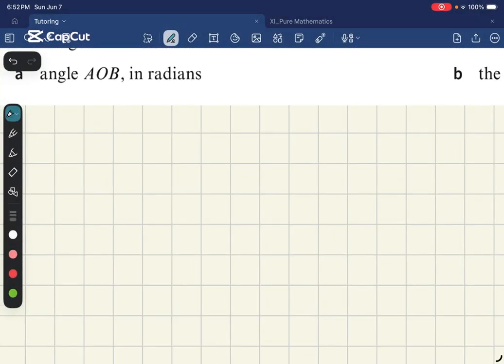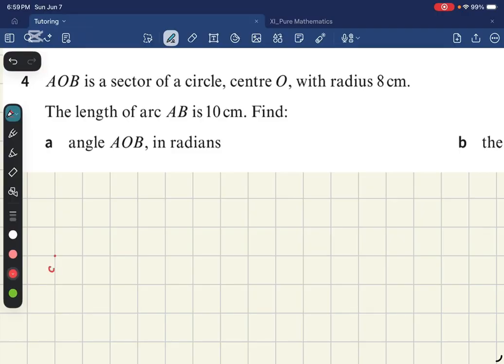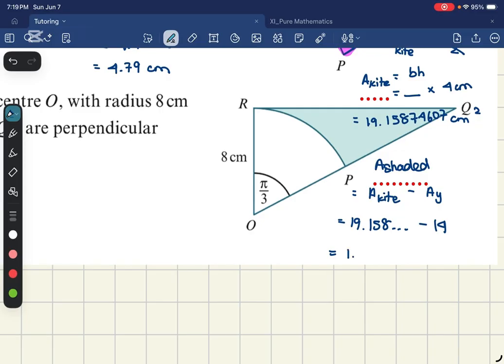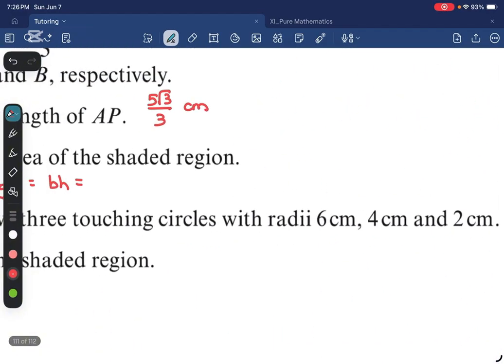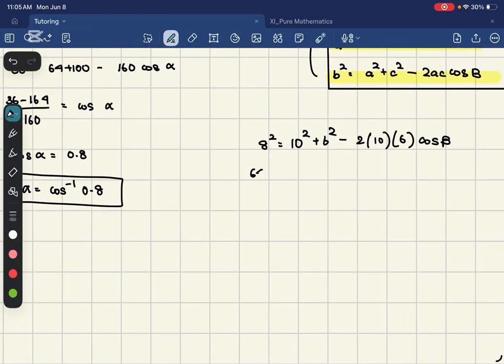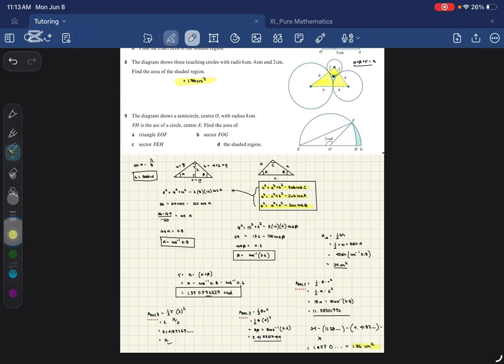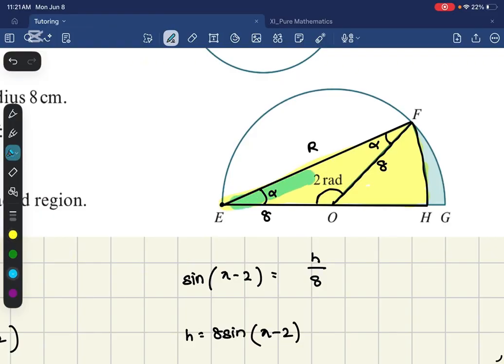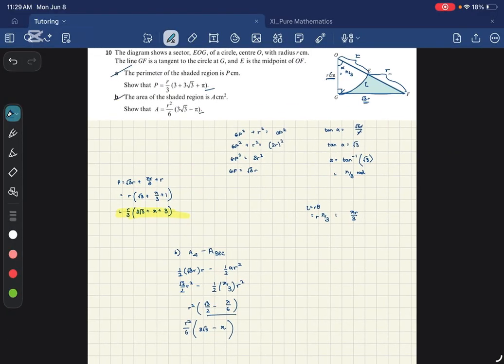7.3 Area of a Sector Problems Part 1